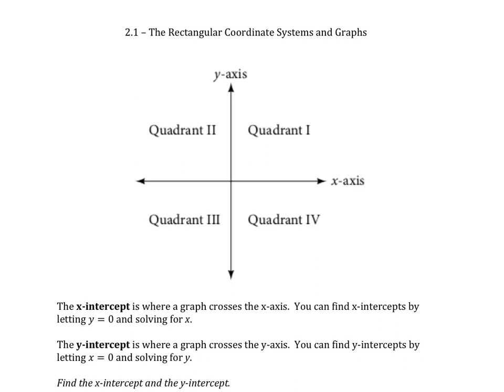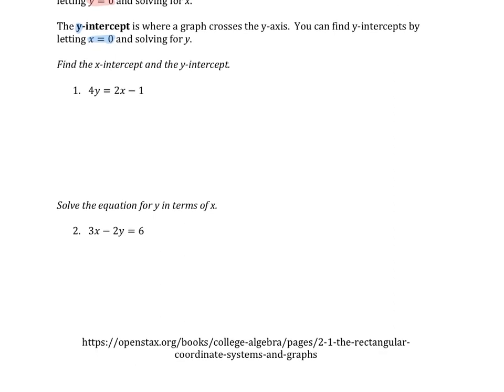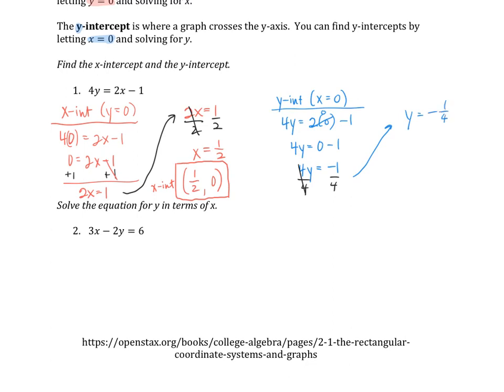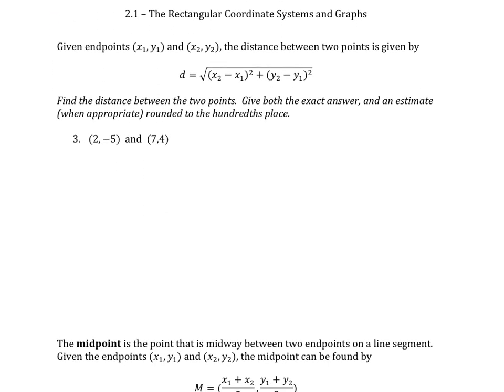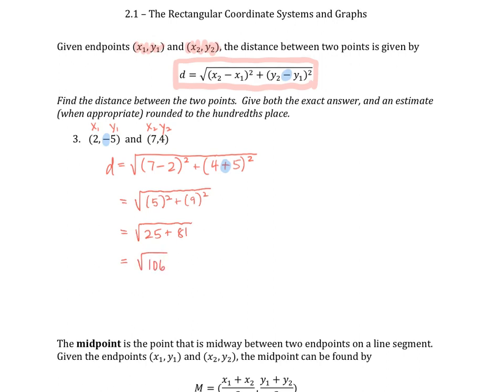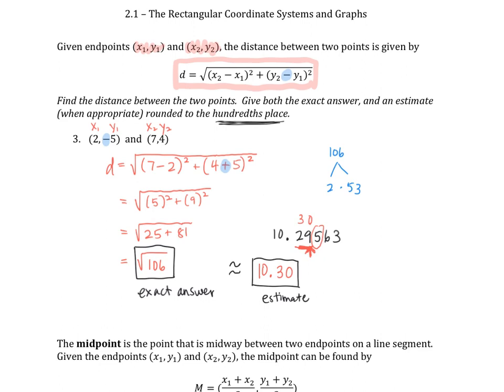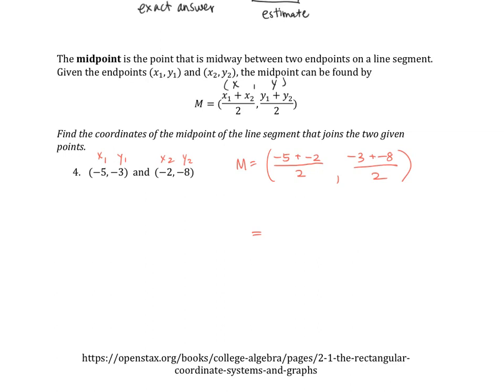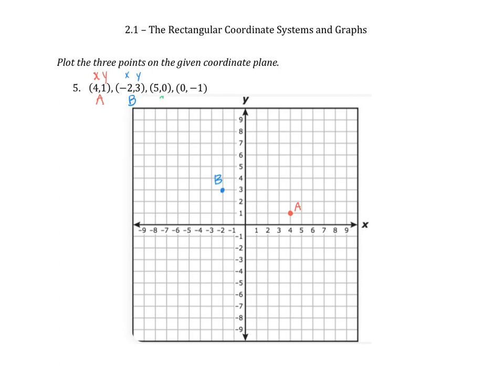2.1 - The Rectangular Coordinate Systems and Graphs